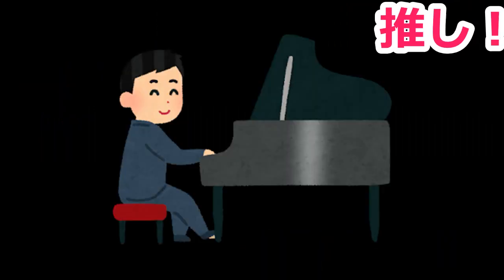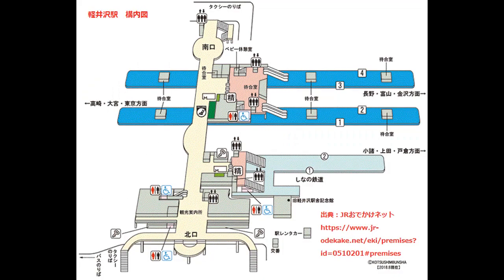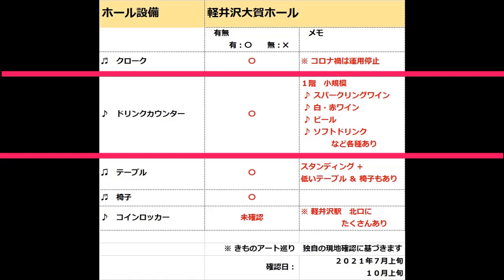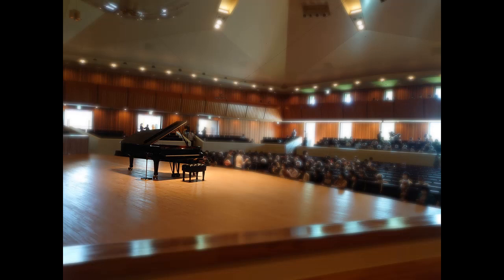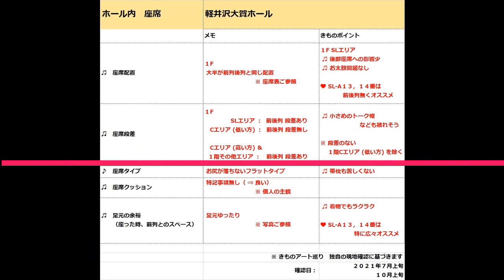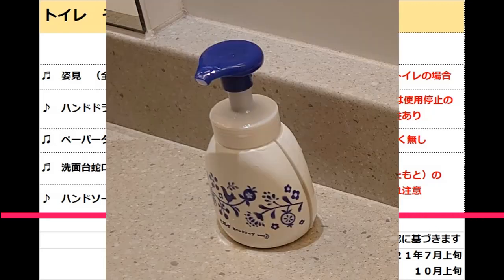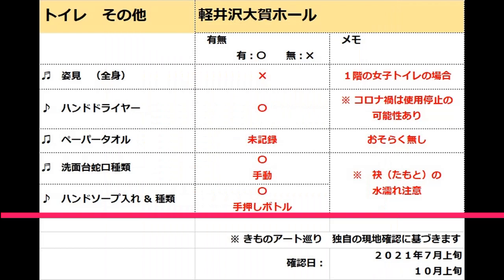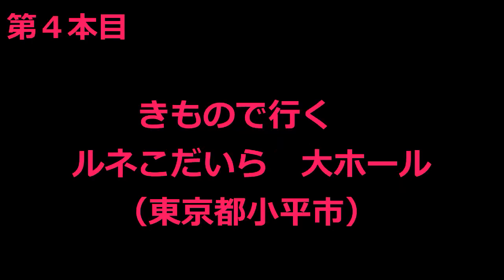きものでコンサート - 『軽井沢大賀ホール』 ／ Kimono & Concert Hall - KARUIZAWA OHGA HALL -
“きものアート巡り”　がお届けする、軽井沢大賀ホール　の解説動画です。

☆イントロダクション
☆オープニング動画
☆北陸新幹線座席ポイント
☆大賀ホールへのお出かけ＆解説

で構成されています。

【BGM】